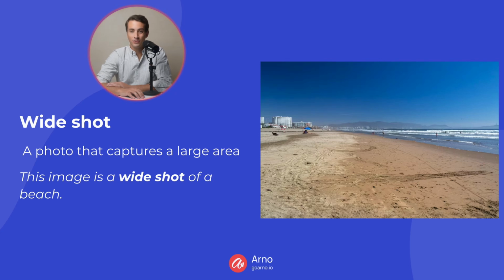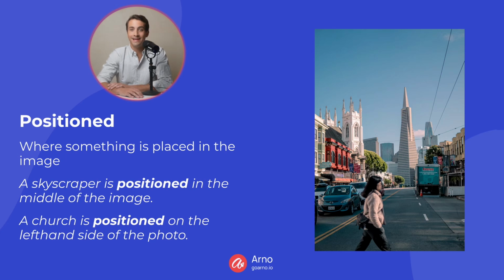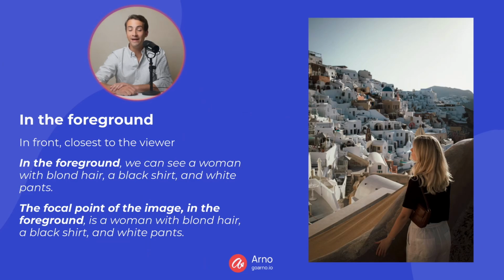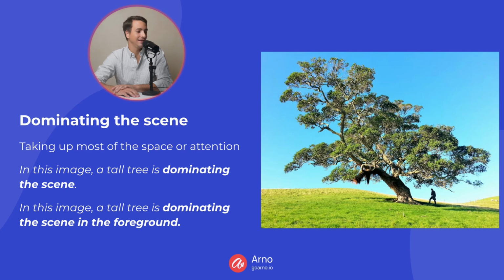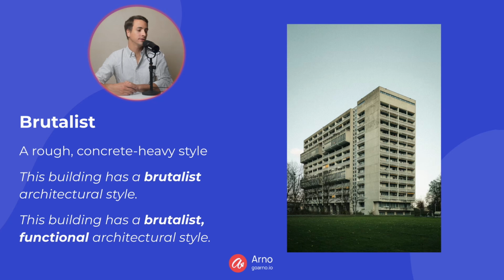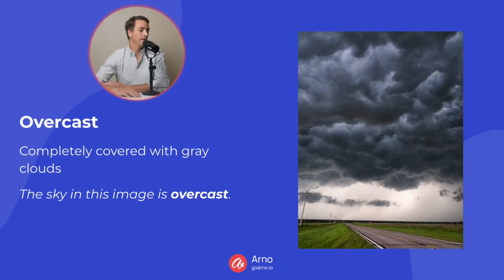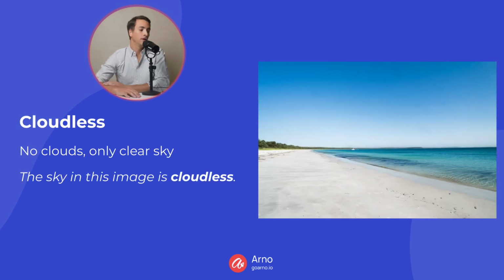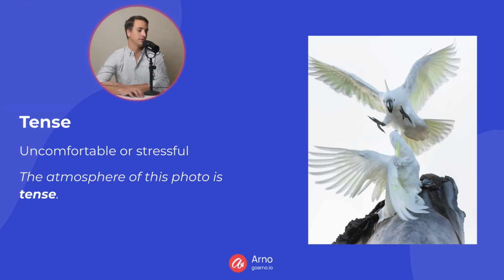50 Essential Advanced Vocab for Picture Description - Duolingo English Test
To raise your score on the DET, you should learn these 50 high-scoring words that you can use in Write About the Photo and Speak About the Photo.

- Unlimited practice questions for every question type for FREE!
- Instant scoring and feedback on writing and speaking questions
- Full mock tests with estimated subscores

to create your free account.